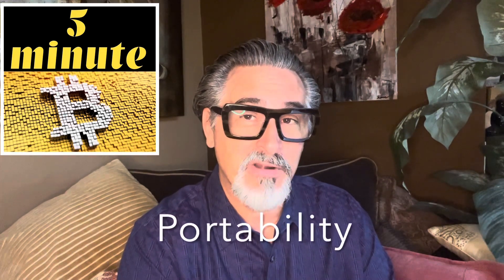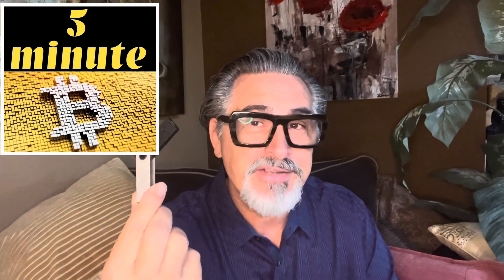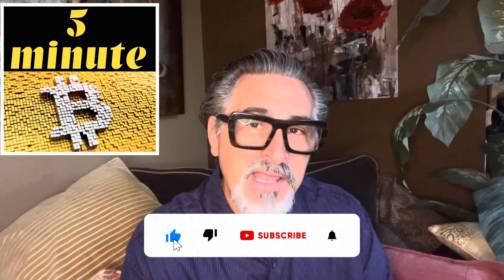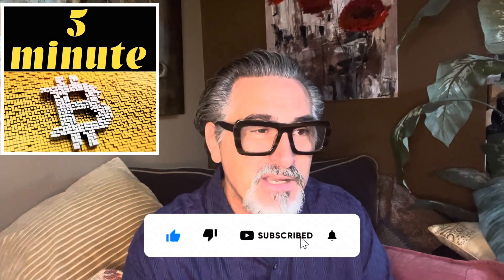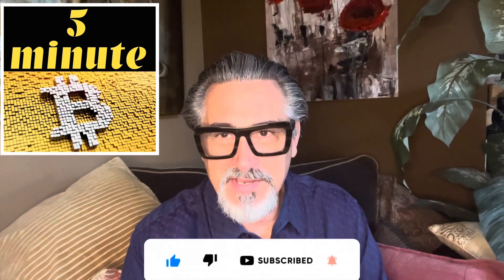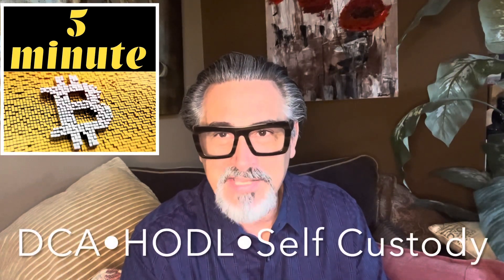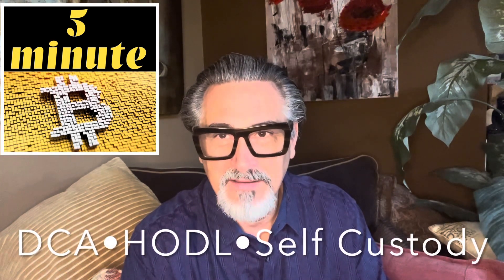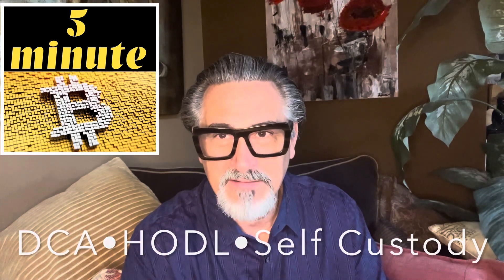Episode 4 “Portability” and why Bitcoin is superior money.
“Portability”
Try sending $100k in cask or gold halfway around the world for $5 in 5 minutes… ain’t gonna happen. But with Bitcoin it’s simple. Onboarding the masses 5 minutes at a time.

Follow me on X at 5MinuteBTC